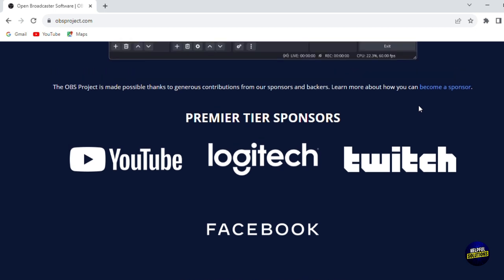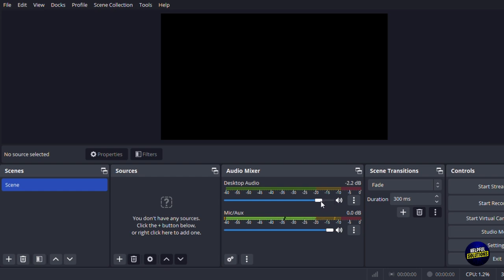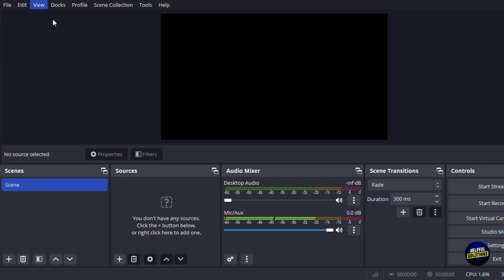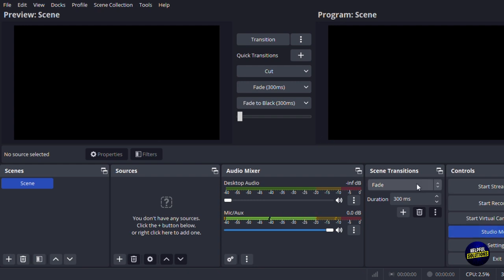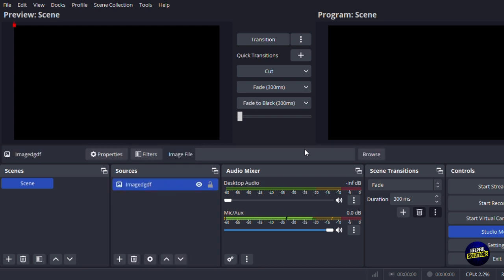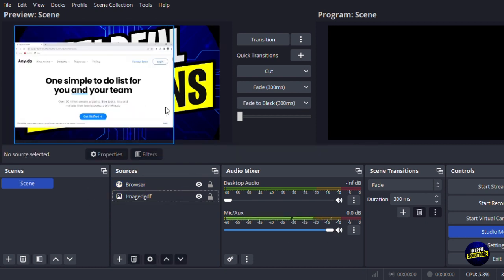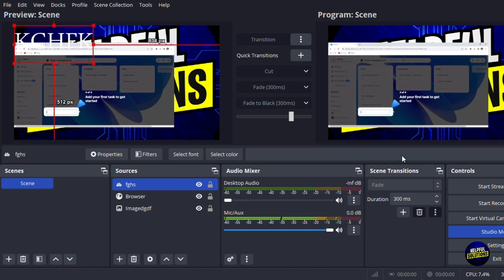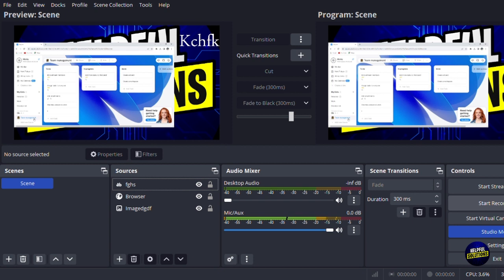How To Use OBS Studio For Beginners In 2024 (OBS Studio Complete Tutorial)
How To Use OBS Studio For Beginners In 2024 (OBS Studio Complete Tutorial). In this video tutorial I will show how to use OBS Studio.